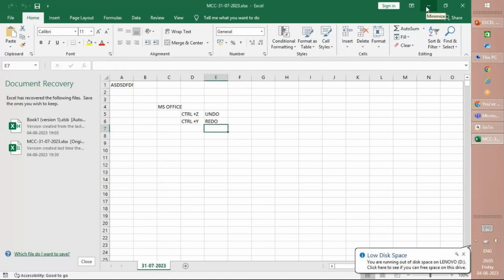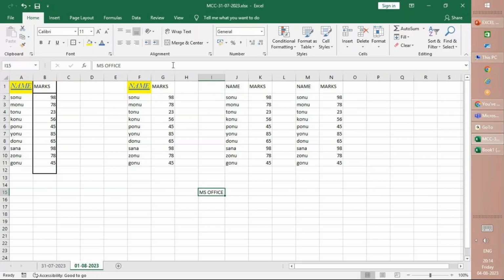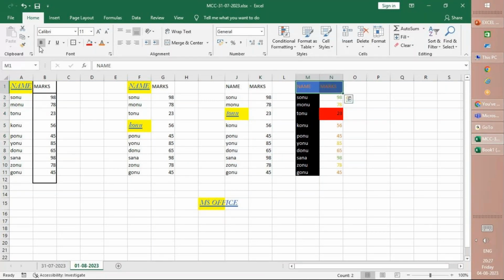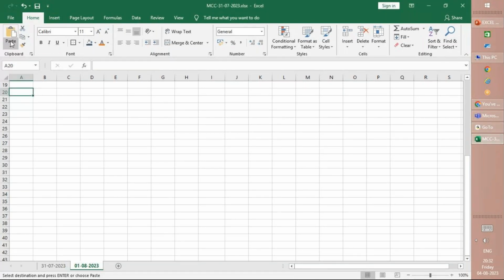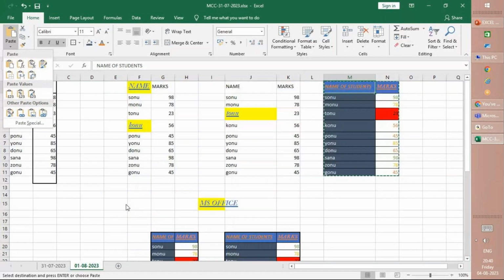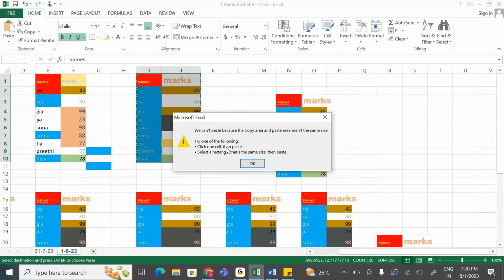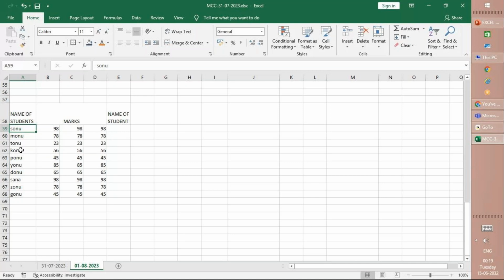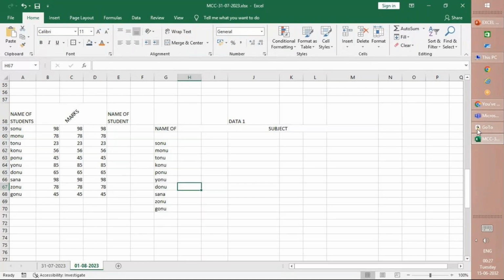Varalaxmi Advance Excel 1st Aug MCC